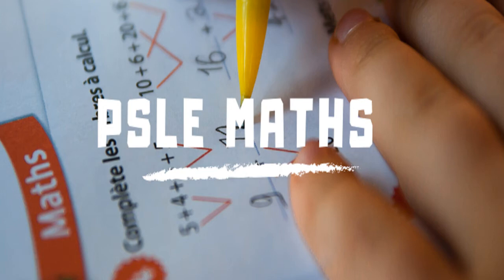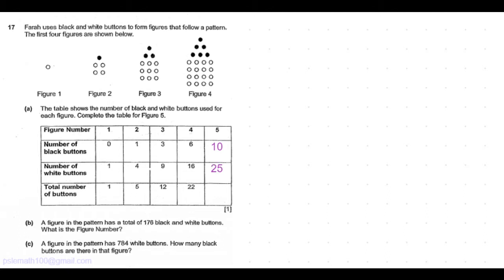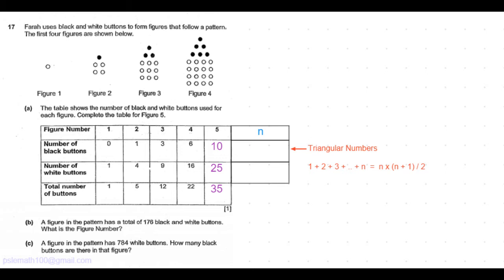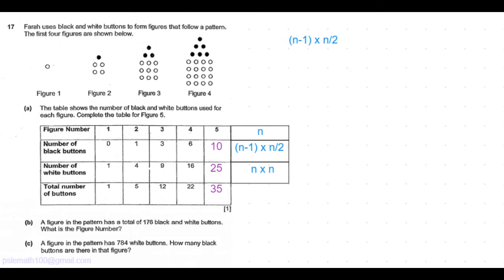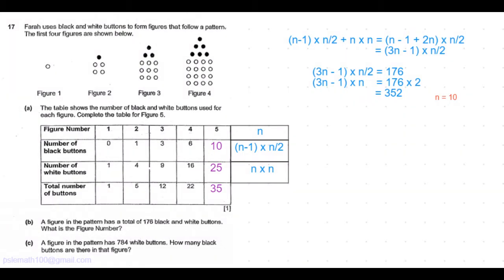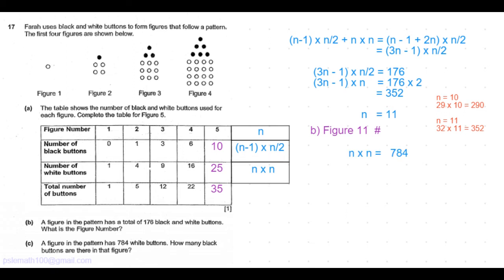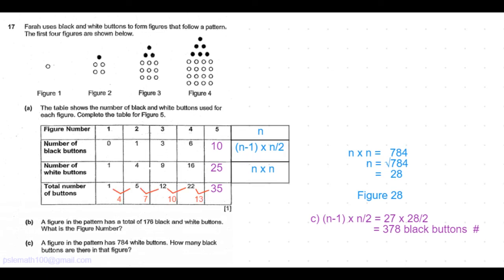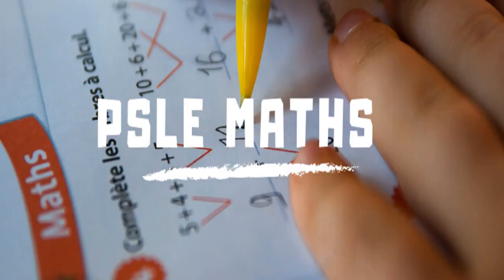P6 2018 Henry Park Prelims Q17 - Pattern problem | Farah black white buttons | PSLE Maths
P6 2018 Henry Park Primary School Prelims Question 17
Tricky Pattern Problem - 5 Marks

1. Remainder Concept (Branching)

2. Equal Fractions Concept

3. Model Drawing Concept

4. Constant Part Concept

4a. Constant Total Concept

4b. Constant Difference Concept

5. Everything Changed Concept (Units and Parts)

6. Part-Whole Concept

7. Excess and Shortage Concept

7. Gap and Difference Concept

8. Grouping Concept

9. (Number x Value) Concept

10. Guess and Check / Assumption Concept

11. Working Backwards Concept

12. Simultaneous Equations Concept

13. Double 'IFs' Concept

14. Average Concept

psle maths,
psle math,
psle maths 2018 questions,
2019 psle maths percentage,
2019 psle math percentage questions,
2019 psle math paper 2,
2019 psle math tricky questions,
2019 psle math pattern question,
2019 psle math question answered,